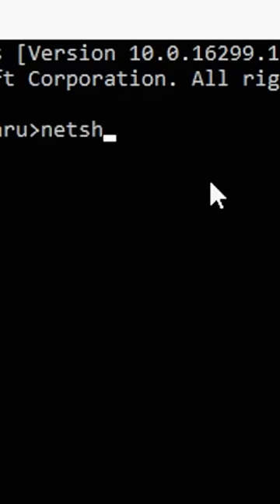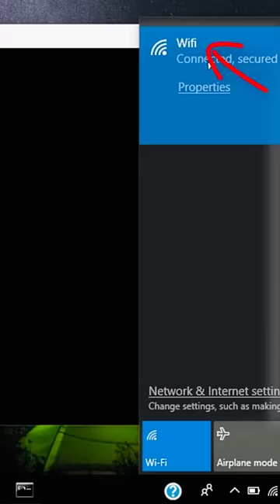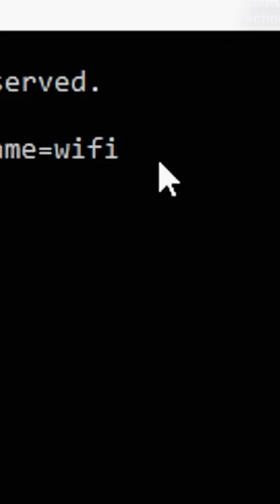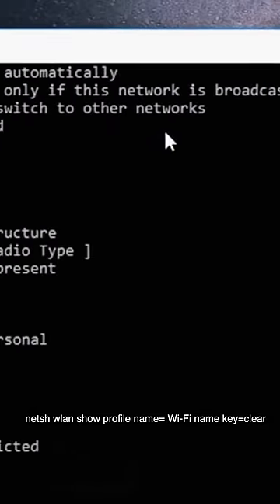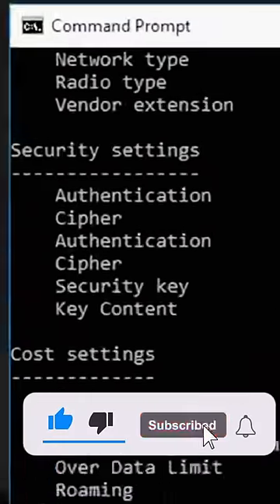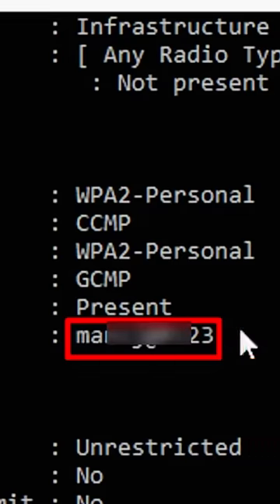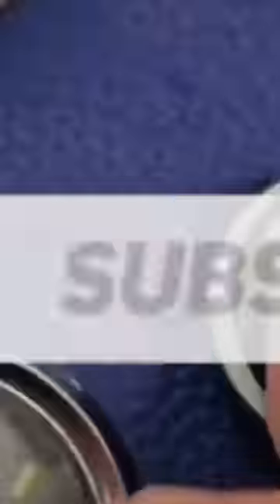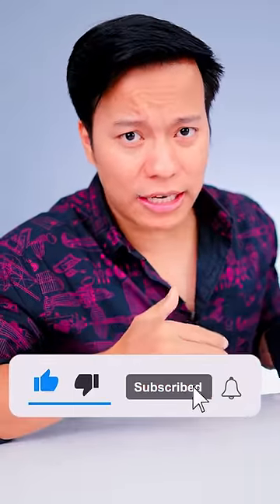WiFi Password pata kre एक क्लिक में 🤯🤯